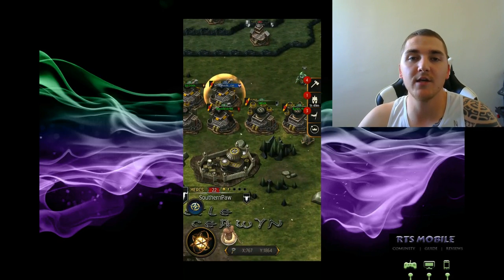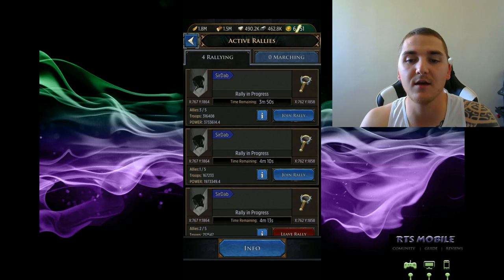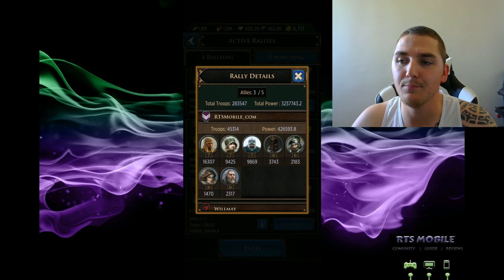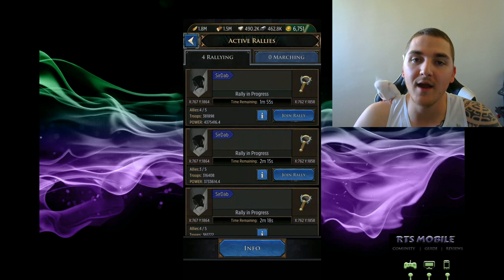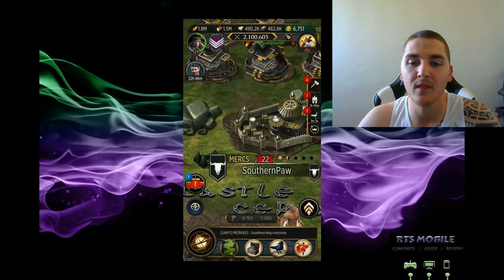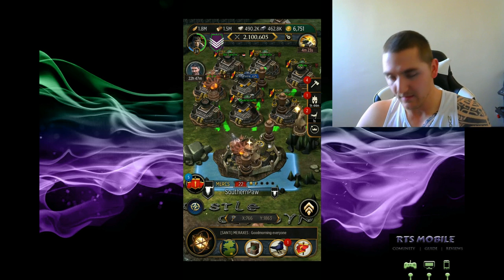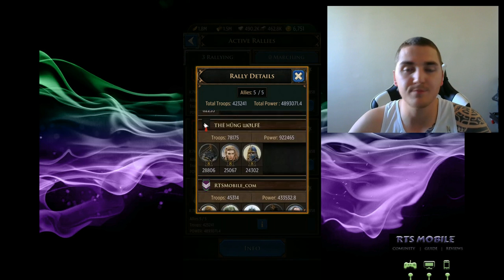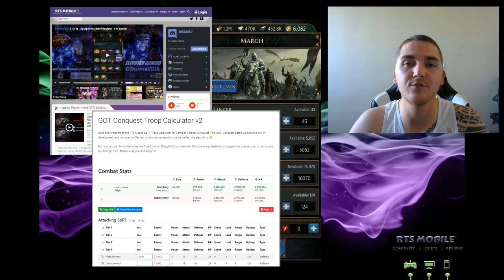GOT Conquest - Rally Strategy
GOT: Conquest - How to Rally, Best Rally Strategies and the Fundamentals that you Absolutely HAVE to know!
---Check out the brand new Combat Simulator for GOT Conquest

Join for free today!